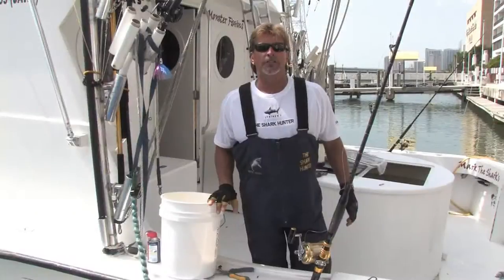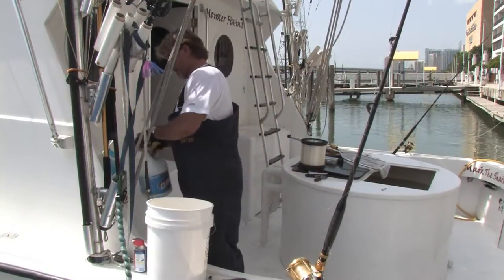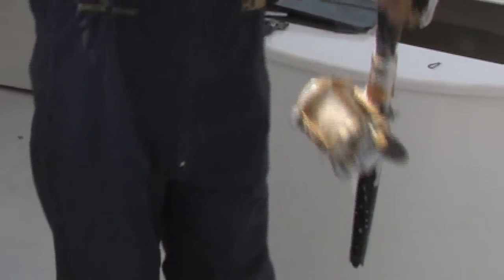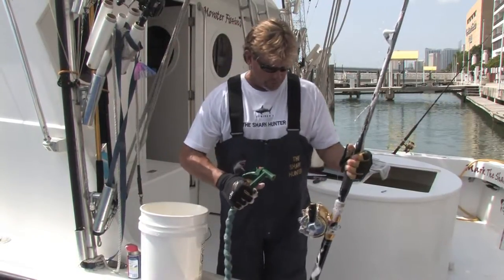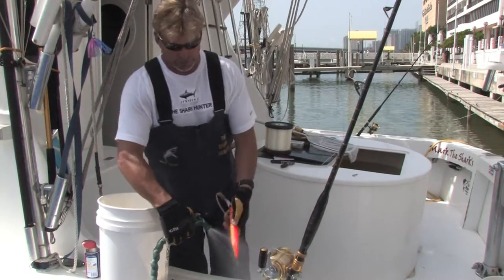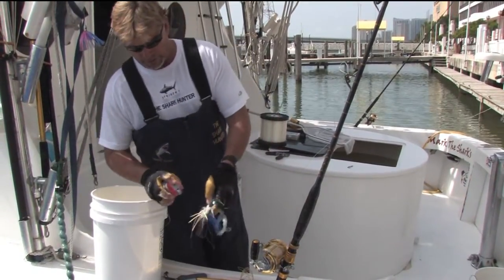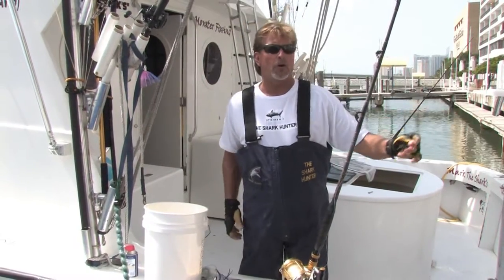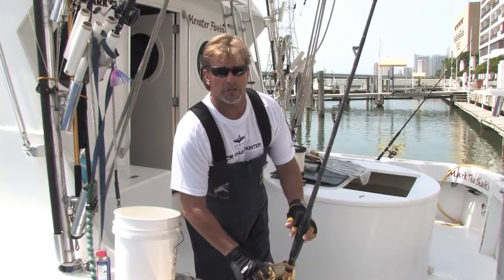Fishing Tackle : How to Clean Fishing Equipment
When cleaning fishing equipment, use a little bit of dish detergent and bleach to get rid of salt that may have accumulated on the equipment. Avoid corrosion on fishing equipment by getting rid of salt with help from a fishing trainer in this free video on cleaning fishing equipment.

Bio: Captain Mark The Shark is an expert on charter fishing for any type of fish.